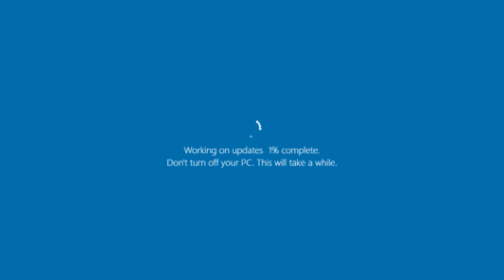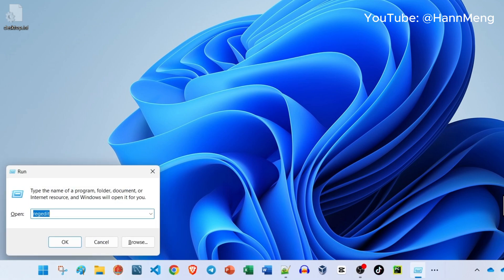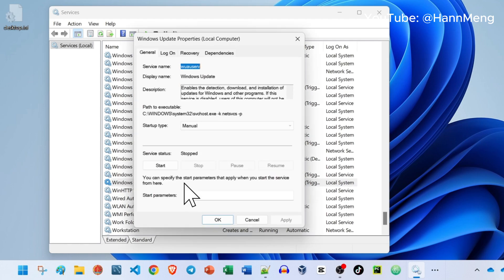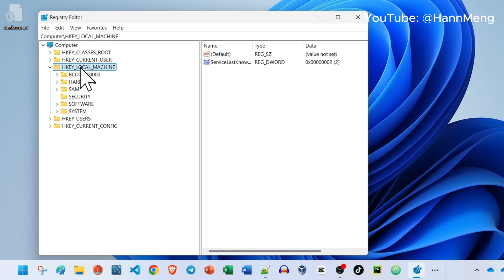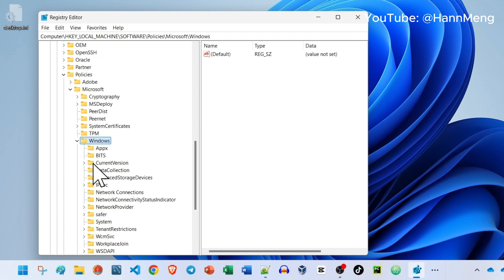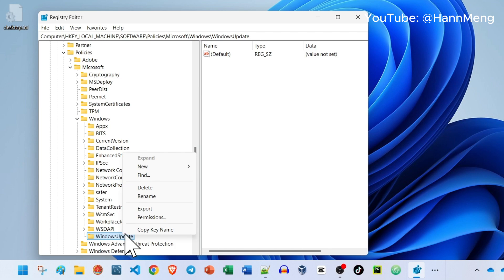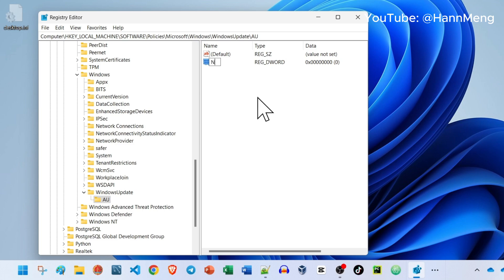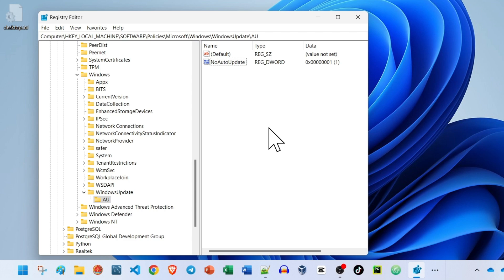How to Disable Windows Automatic Updates on Windows 10/11 Permanently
Is Windows Update driving you crazy? Learn how to DISABLE automatic updates on Windows 10 & 11 in 2024! (We'll warn you about the risks too!)  This video will show you a step-by-step guide to gain control and boost your PC's performance.

Warning: Disabling updates can expose your PC to security risks. Proceed with caution!
Step 1:
Run / services.msc / Windows Update / Disable

Step 2:
Run / regedit /
Computer\HKEY_LOCAL_MACHINE\SOFTWARE\Policies\Microsoft\Windows

🎯 Boost your Windows skills fast!